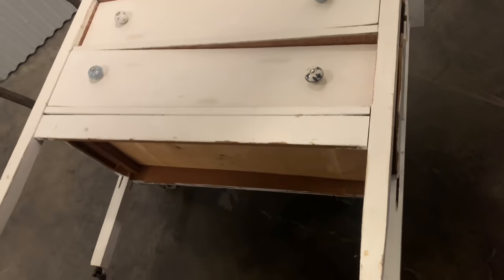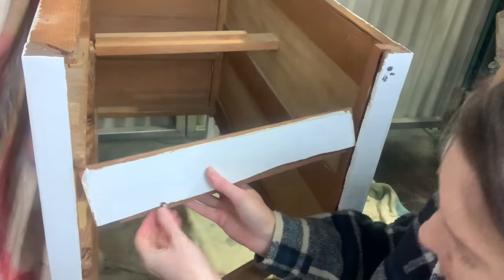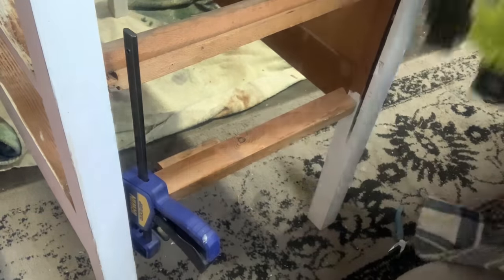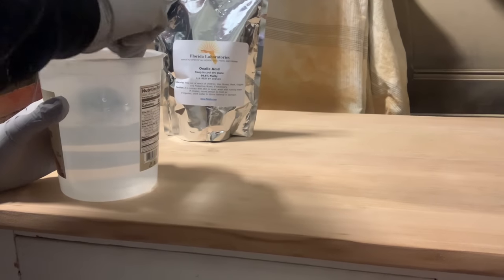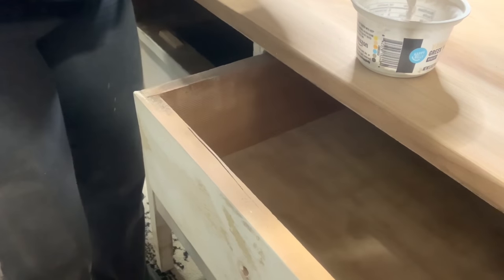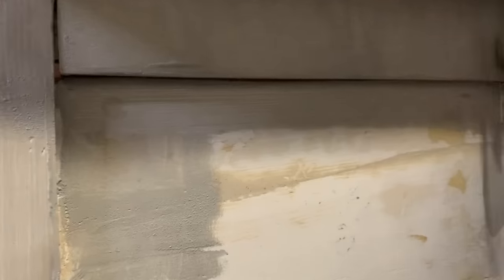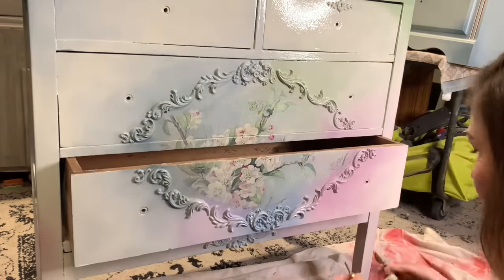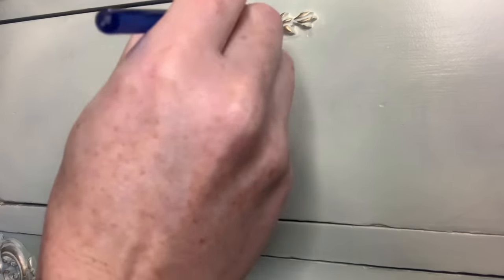Vintage Dresser Repairs and Makeover | Spring Fling Challenge | Elegant Upgrades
I got myself into quite a situation with this little gal, but I’m so glad we made it to the other side!!!  What a lovely thing she turned out to be.  Thank you so much to those of you who voted and helped me decide which Paul deLongpre print!  It just so happened to come up just in time to be a part of the Spring Fling Challenge put on by @SabsRehabs

Amazon Wishlist 🎁

Chalk Mountain Products Used:
Devonshire Cream for the base, dry brushing and stencil. Patina Green, Dark Seas Red, Goblin Gray, and Deep Water Blue for the blends. Blue Lagoon for the wash over the top of the dresser. Satin Poly to seal and apply the decoupage paper and White Wax for the final step over the top.

Fast Cast
Ultimate Gorilla Wood Glue
Wood Filler
123 Primer
Rub n’ Buff
Pull Saw
Palm Sander